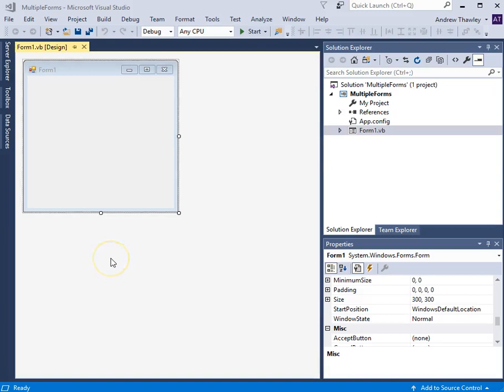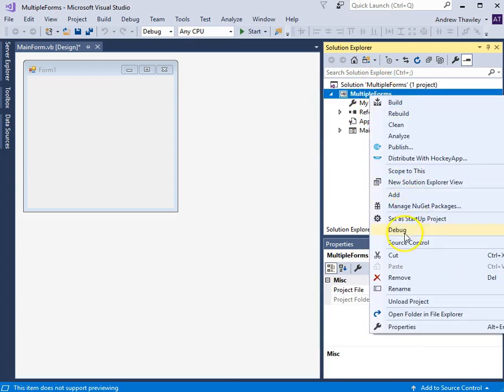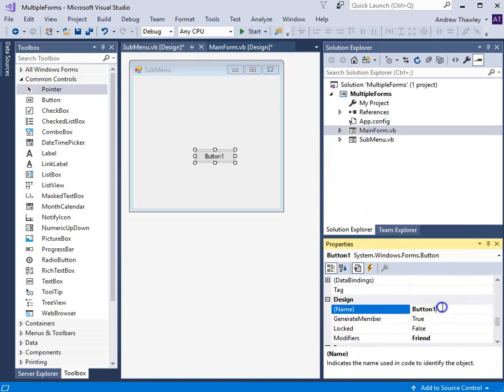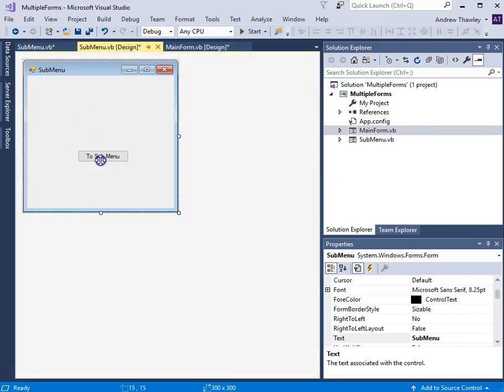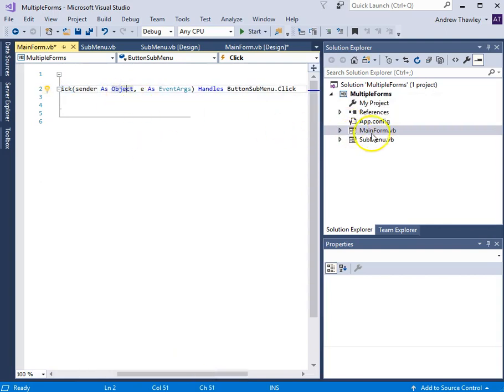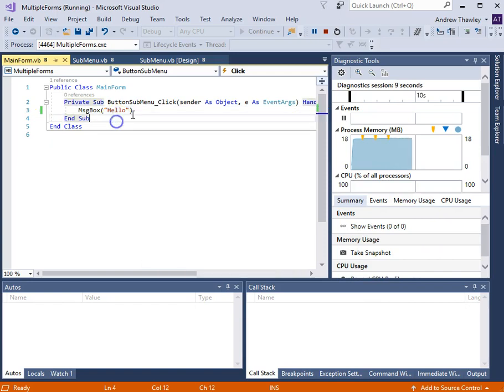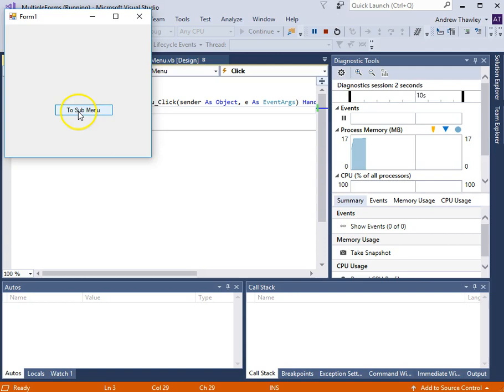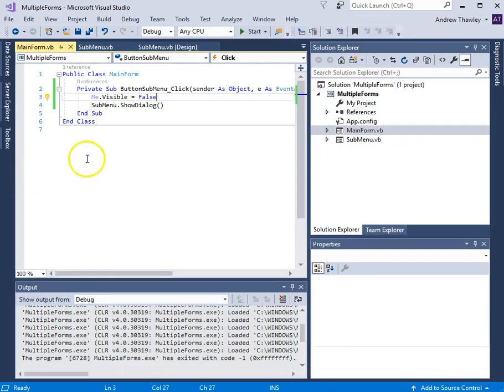VB.net - Making a Second Form Appear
Video showing how to use Visual Studio and VB.net to make a second Form load and make the primary form not visible.